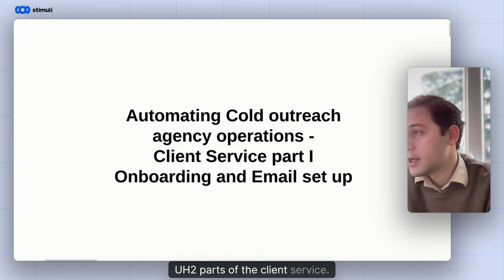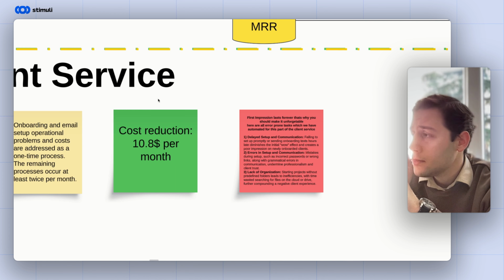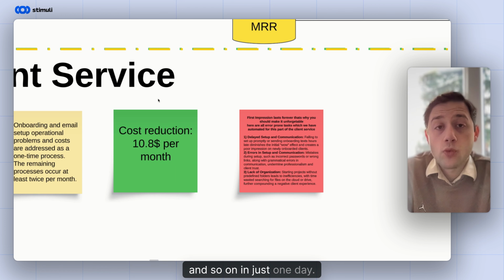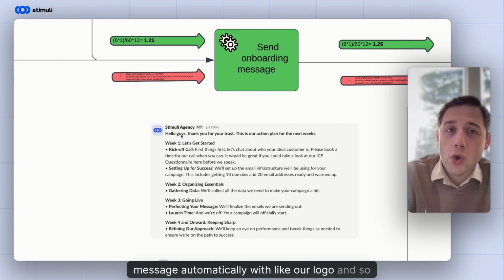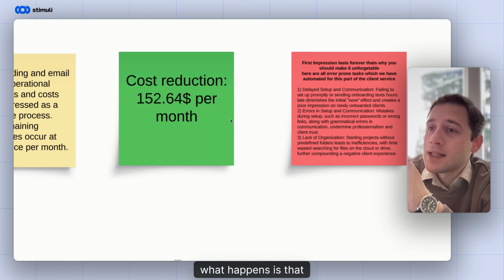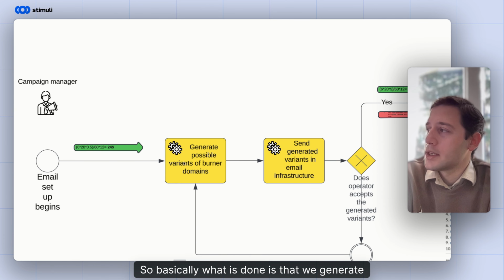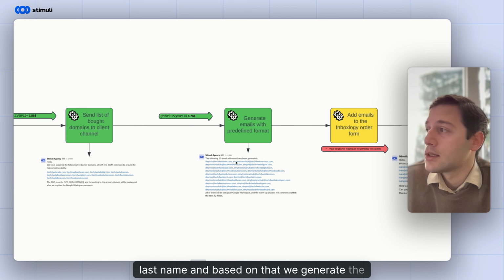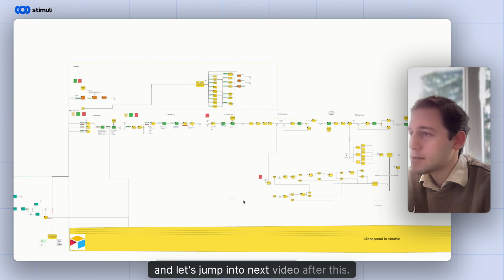Automating Cold Email Agency Operations - Onboarding and Email Set up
You never get a second chance to make a first impression. Therefore, creating an unforgettable onboarding experience is not just a nice-to-have  it's essential.

In this video, we’ll show you how we've automated client onboarding and email setup operations for a cold email agency’s new clients.

00:00 - Introduction
00:55 - Importance of onboarding
01:40 - Automations covered in video
05:45 - Automated creation of client portals in different platforms
06:50 - Automated update message
08:00 - Automated Email set up
14:00 - Sum up
14:30 - What you will see in next video

If you're interested in automating your agency, feel free to schedule a meeting through Calendly: